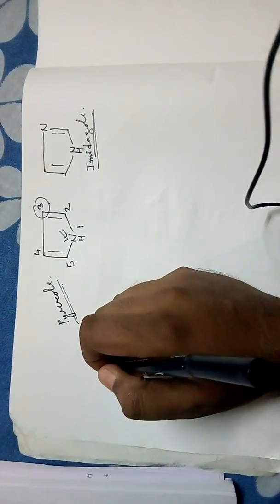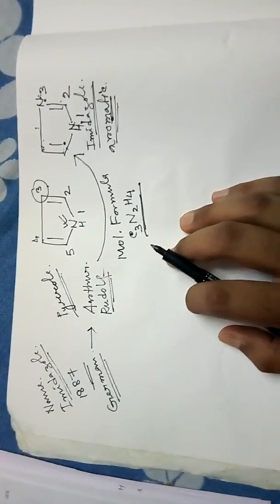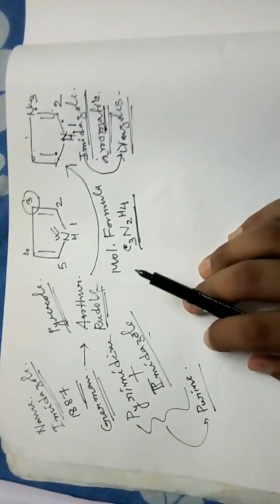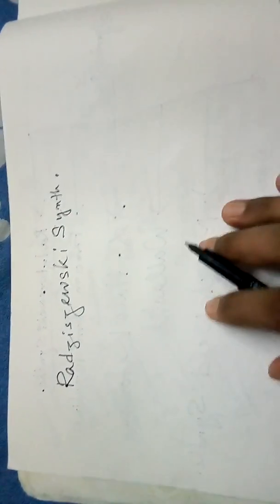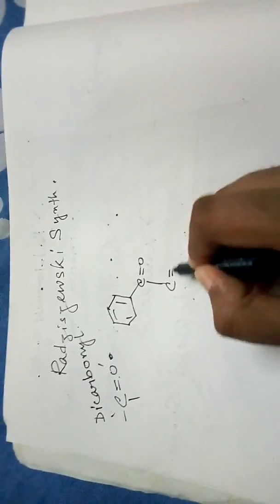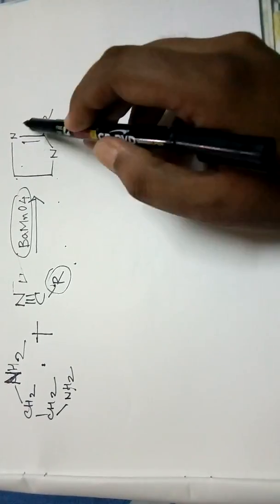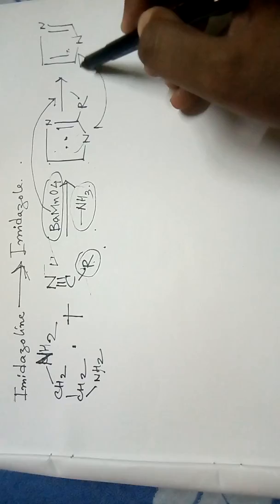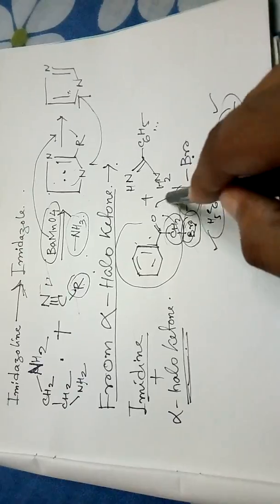Imidazole Synthesis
Different methods of Imidazole synthesis